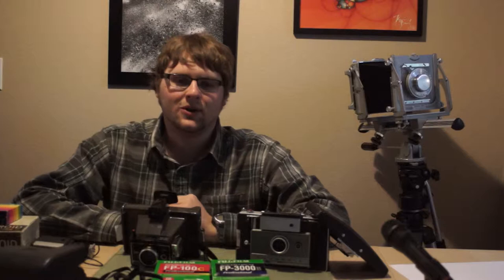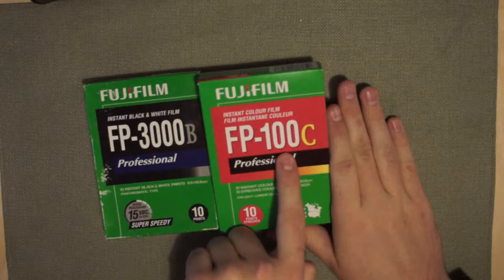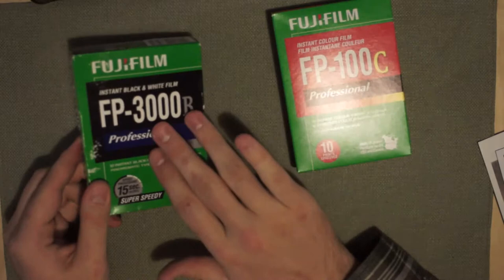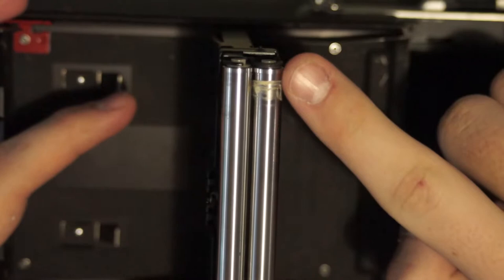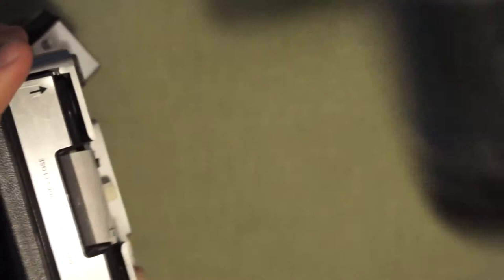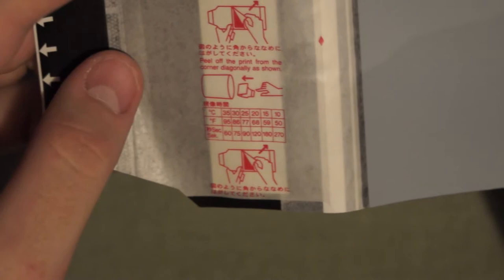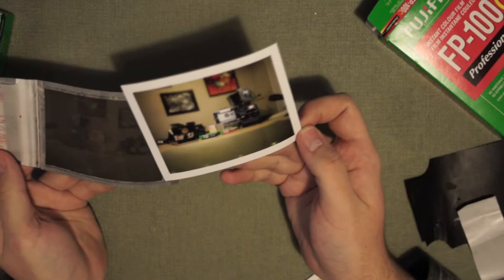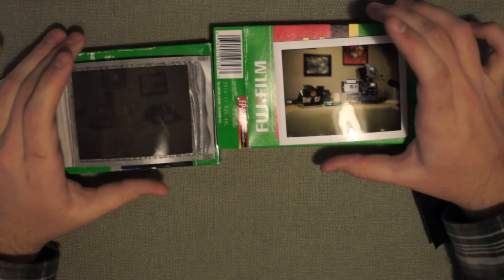Polaroid Pack Cameras P1: Using Pack Film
4 Part Series on Polaroid Automatic Land Cameras, the generally forgotten predecessors to the Polaroid cameras we are used to seeing today.
Part 1: What films are available and how to use them